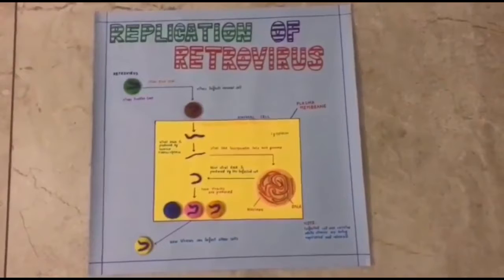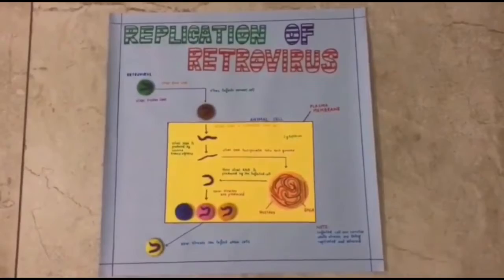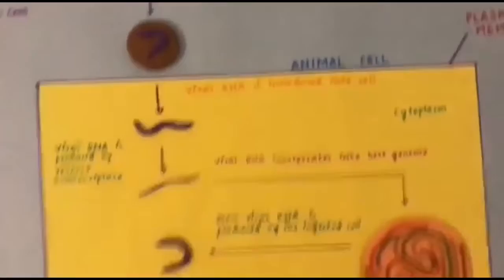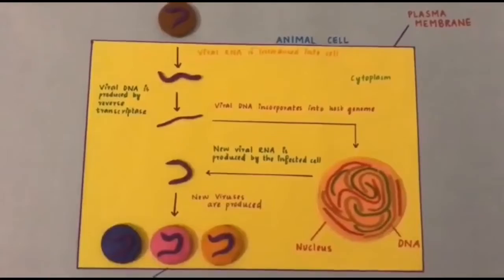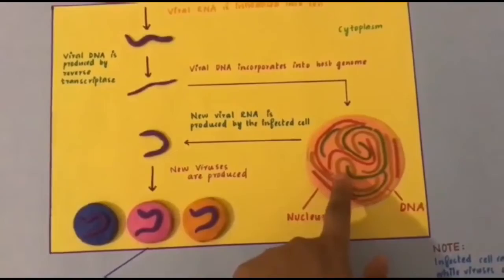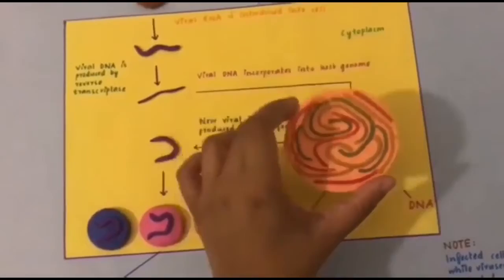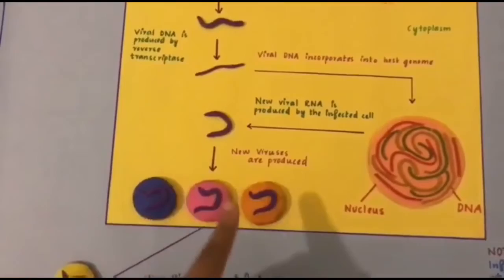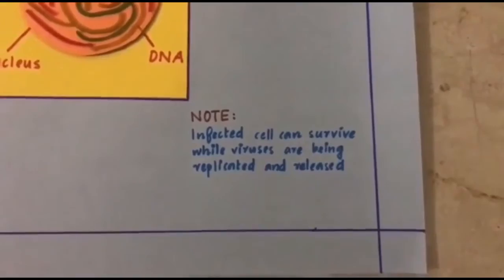ART INTEGRATED LEARNING, BIOLOGY L, CLASS-XII, RETROVIRUS